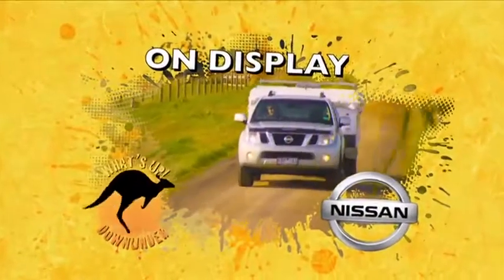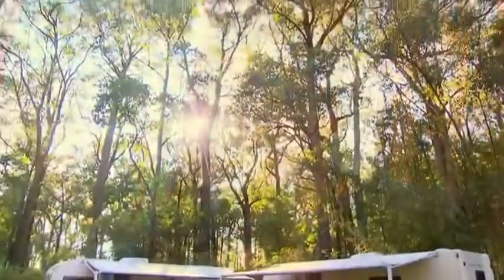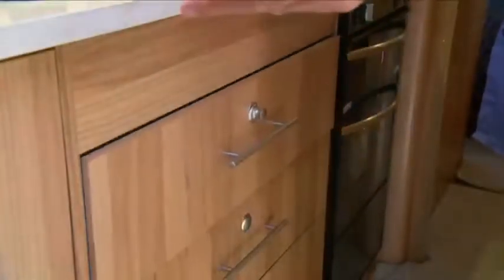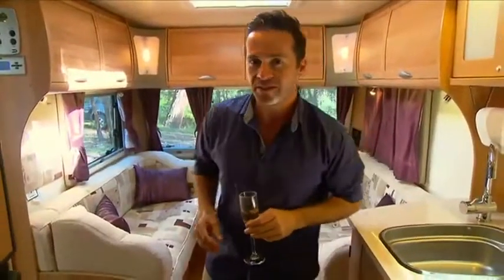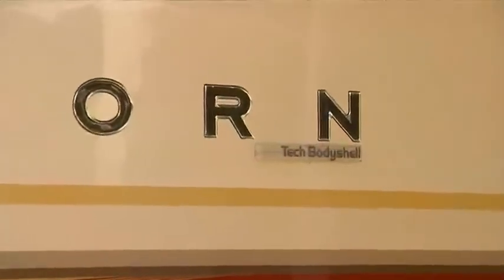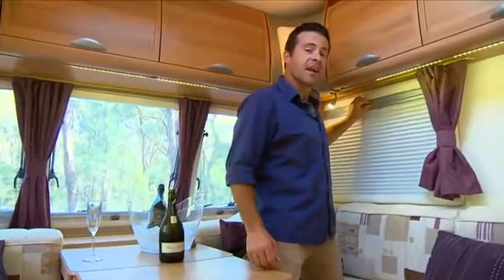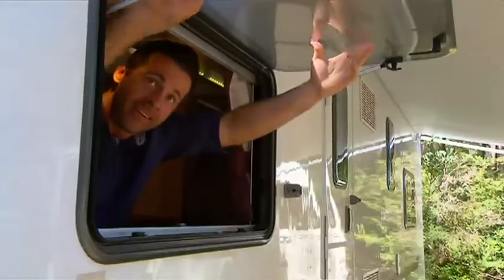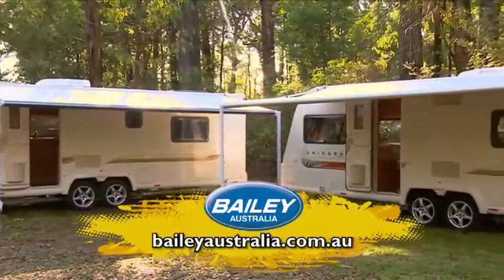On Display - Bailey Unicorn